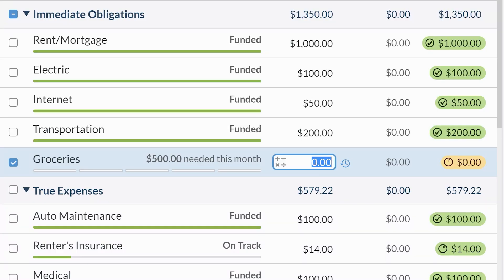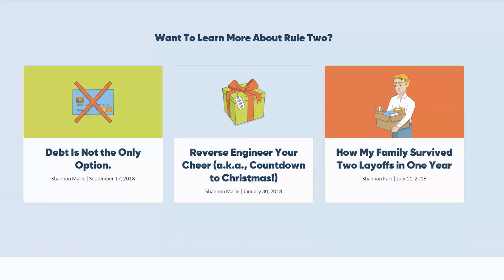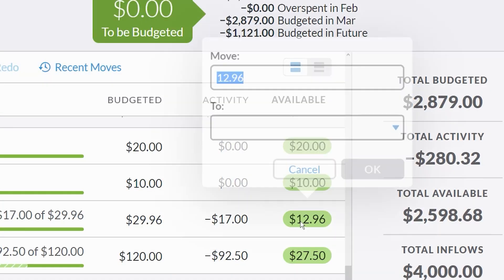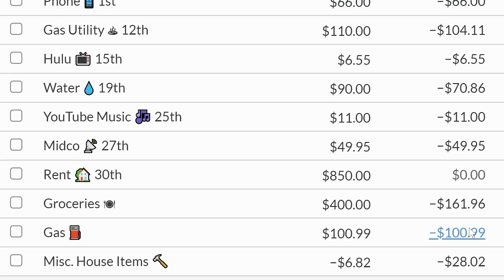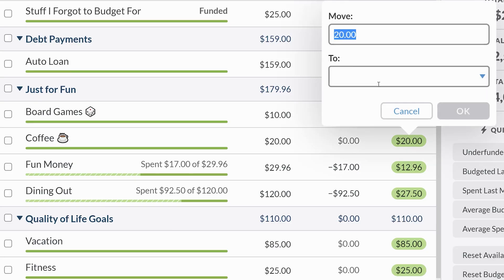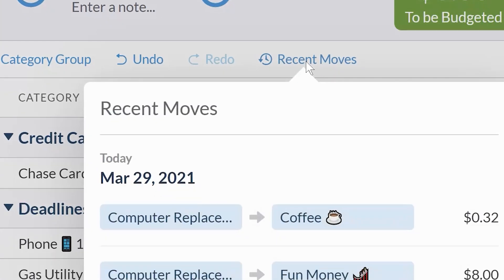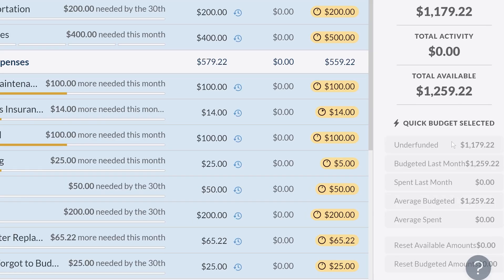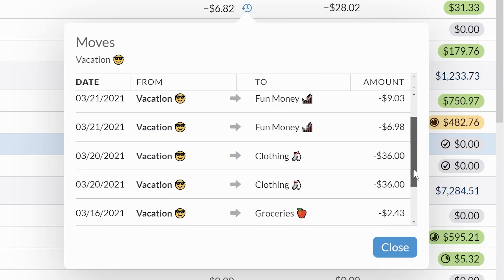New YNAB Feature: Money Moves!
The secret to a budget that works is to have one that bends but doesn’t break. Here at YNAB, that means we Roll with the Punches. Just one problem: sometimes we move money in our budget only to wonder, “Wait, what did I just do?” a mere five minutes later. Money Moves to the rescue! Ben is here to walk us through this fun new feature.

Prefer to read about it?